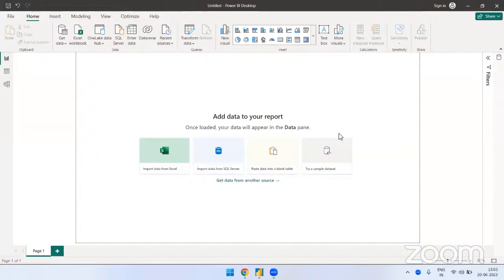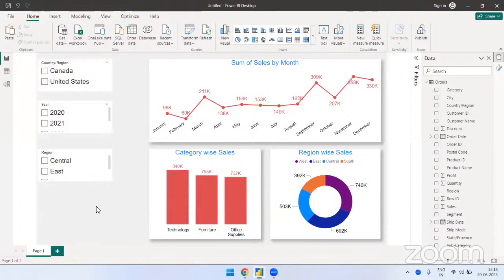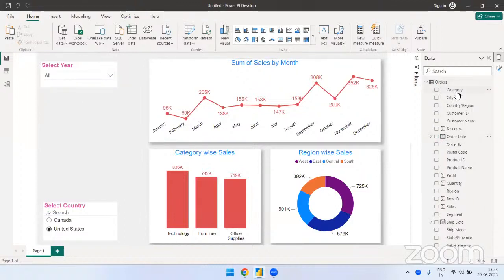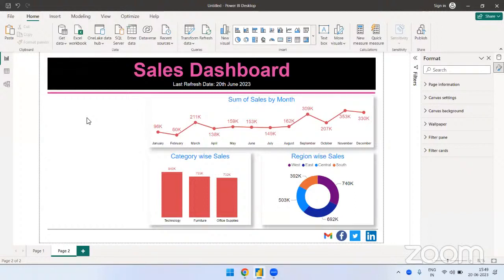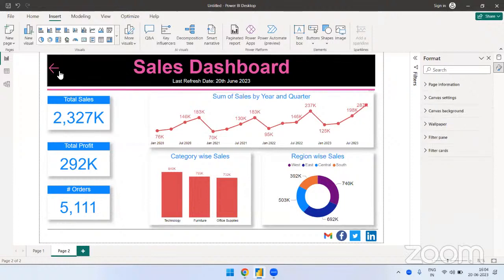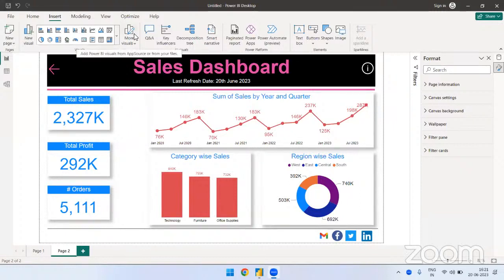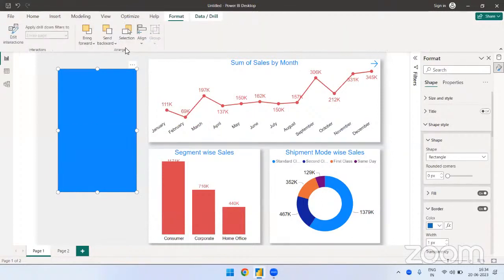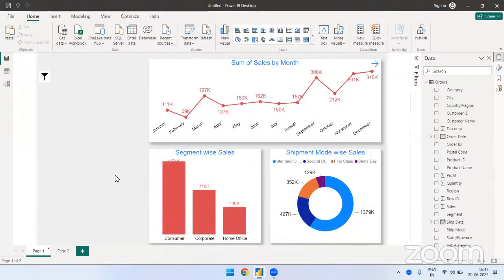Data Analytics - International Faculty Development Program | Day 2 | ExcelR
Data Analytics - International FDP in Collaboration with APSSDC

This Live session will give you an overview of how Tableau & PowerBi can be used for reporting, creating charts & formatting along with custom-calculated fields, and Dashboard creation with actions.